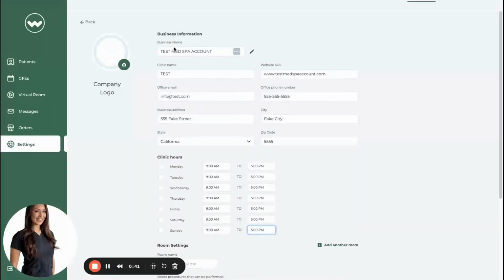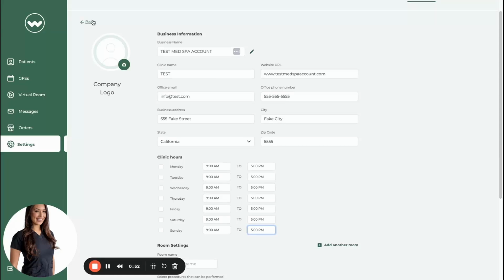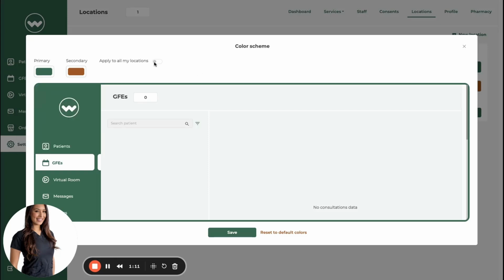Adding Locations and Customizations | We Treat App Tutorial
In this video, discover how to add new locations and customize settings in the We Treat App to fit your practice’s needs. Whether you manage multiple clinics or want to personalize your app experience, we’ll guide you through the steps to ensure everything is set up perfectly for your workflow.